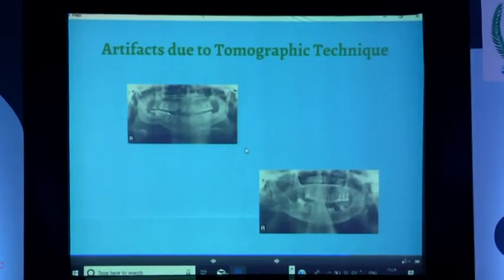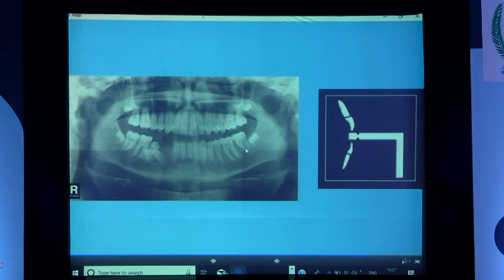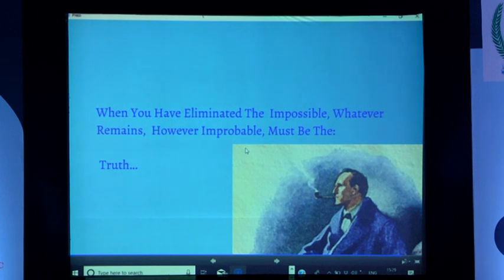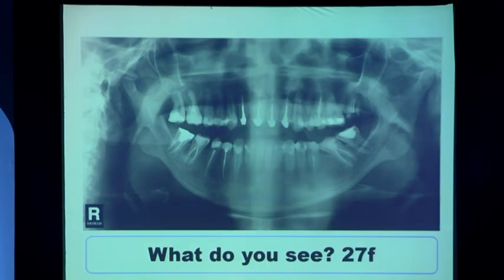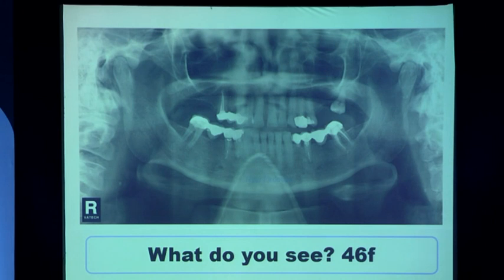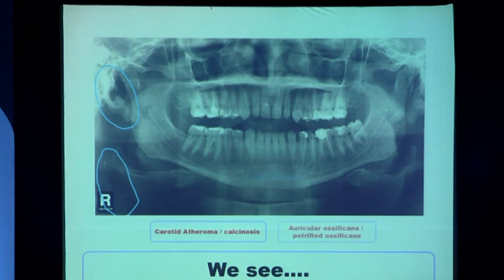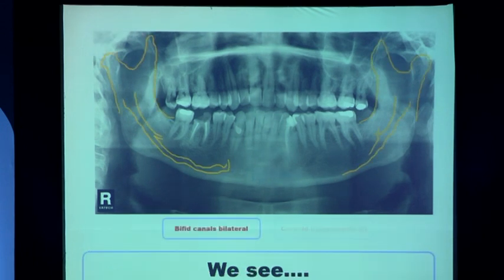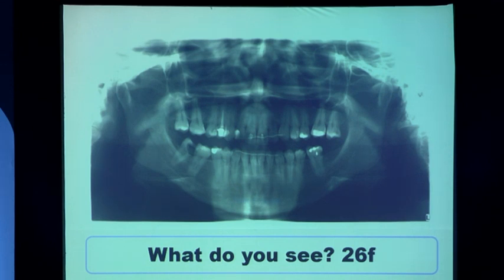LOOKING BEYOND JUST "32" !! - By Dr Nyer Firdoose (Continued)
Interpretations of Dental Radiography followed by QUIZ presentation